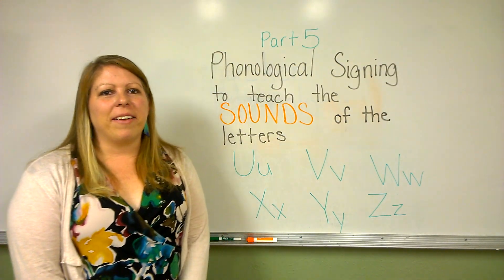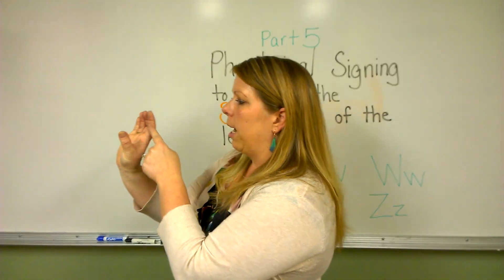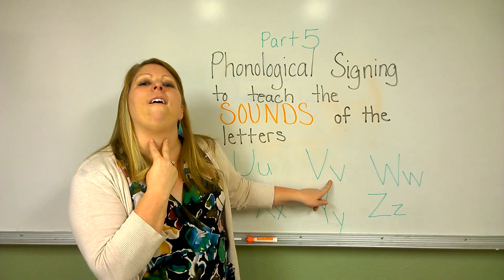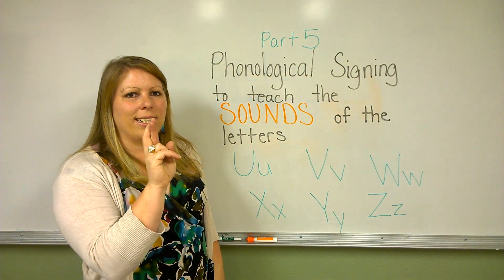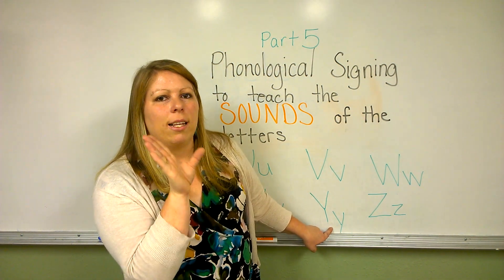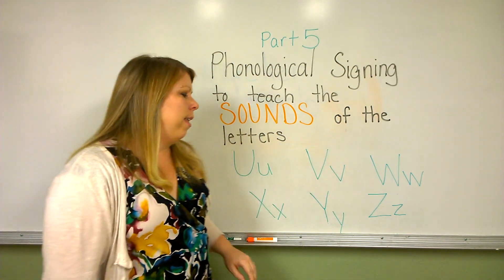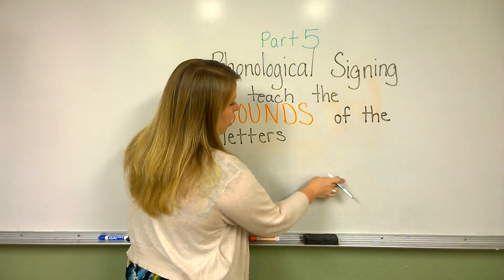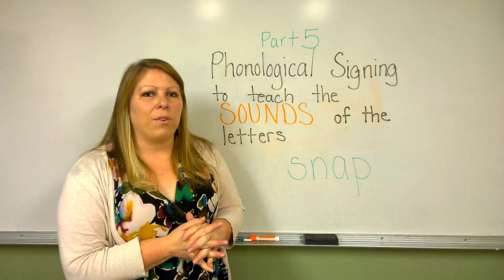Letter SOUND signs Part 5 Letters Uu Zz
A kindergarten teacher, Elementary K, teaches the phonological signs for the sounds of the letters Uu-Zz.  Tucker signing can be used with any child or adult who is learning English language phonics.  This kindergarten teacher teaches all of her students the sounds of the letters with this kinesthetic approach.  Bethany Tucker developed the sign language to help older dyslexic students.